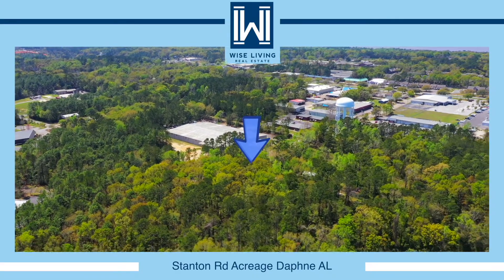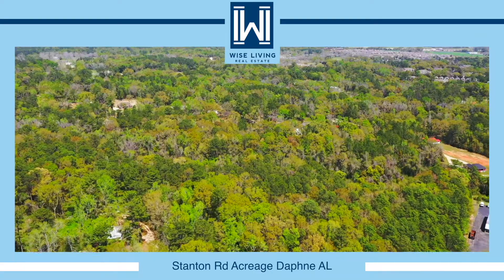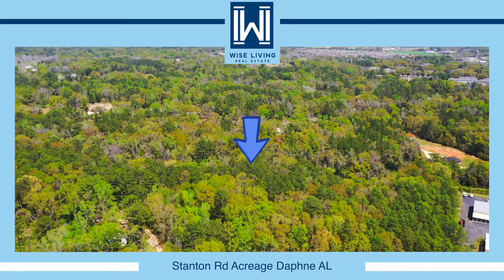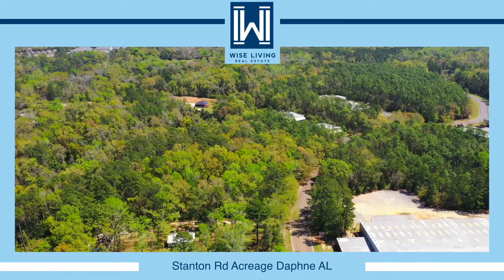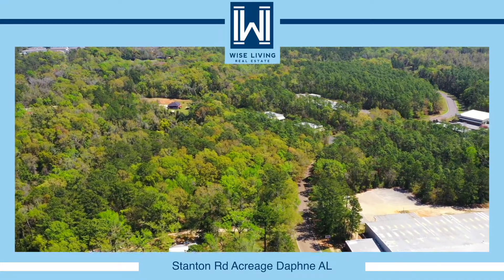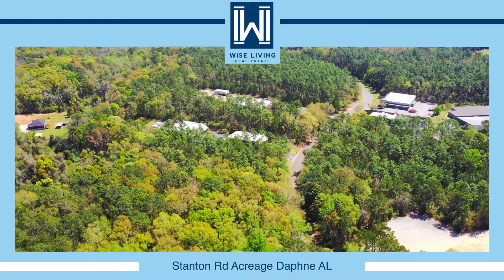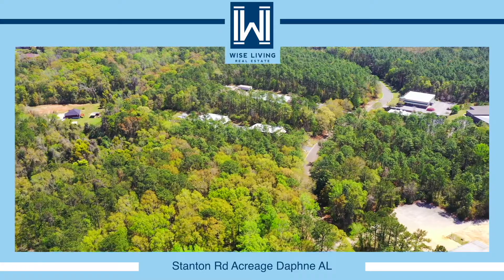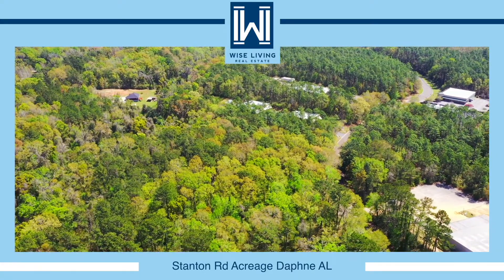0 Stanton Road, Daphne, AL 36526 - 2 Acres Daphne Business Park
2 Acres located in Daphne Business Park that is located right off US-98, close to Target and multiple commercial businesses, which makes this location quick access to I-10 so you can head over to Mobile or Pensacola. Already cleared, this lot is ready for you to come in and build and you have approx. 356' of road frontage on Stanton Road.